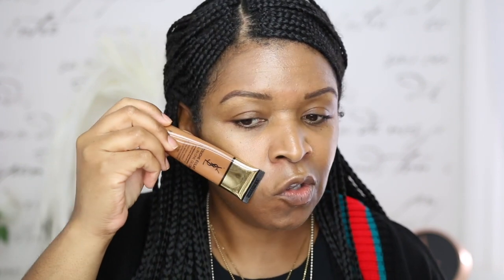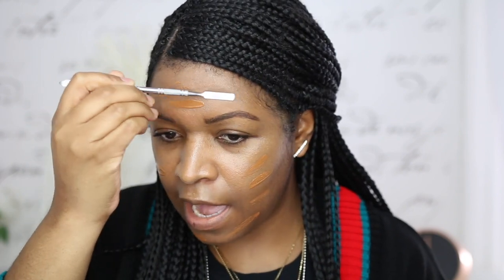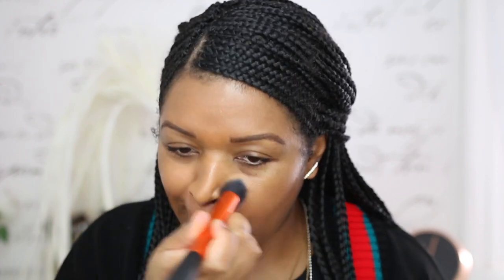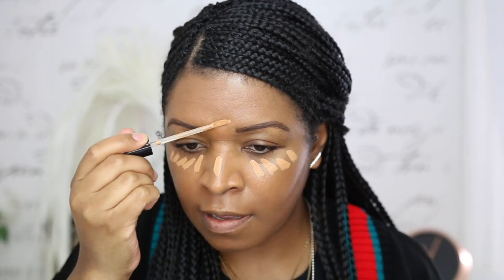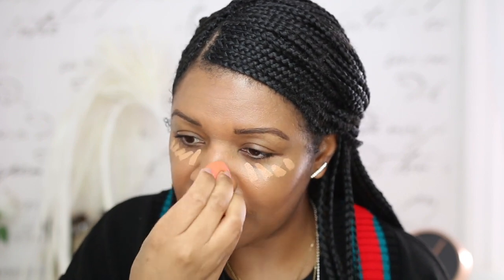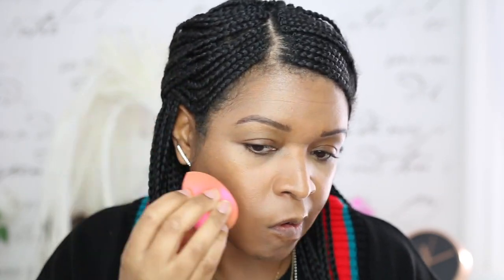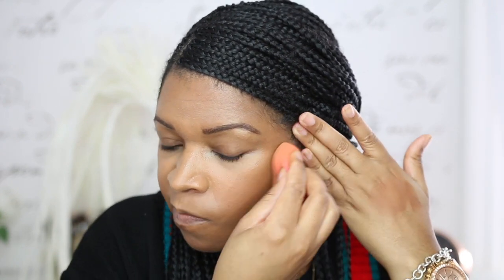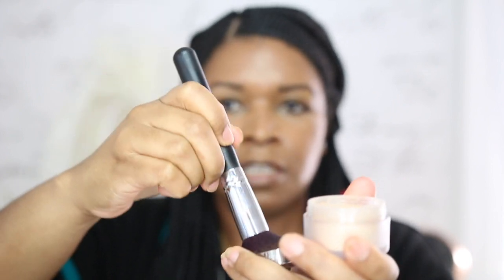Dewy and Glowy GRWM & Some Life Updates!!!!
Hey Pumpkins!!! The colder it gets the more dewy I want my skin to look!!! So here we are! Dewy skin and some life updates!

Save Money on your online purchases with ebates

Products mentioned:
Belif true cream moisturizer
Odacite CaR vital glow concentrate
Belif moisturizer eye balm
Smashbox photofinish primerizer
Miss Jesse’s curly meringue
YSL Touché eclat all in one glow
Mac studio waterweight foundation
MUFE self setting concealer
Hourglass mineral veil translucent powder
Georgio Armani Maestro liquid summer
Marc Jacobs dew drops in fantasy
Laura Mercier translucent glow powder
Becca blush In songbird
Mac fix plus
YSL liquid color balm in no. 5
Nars the climax mascara